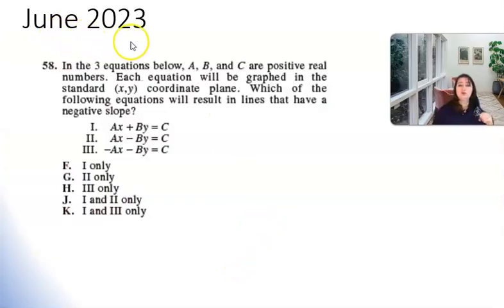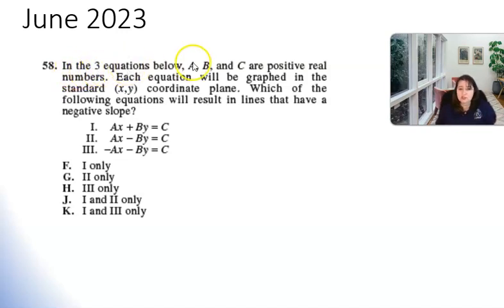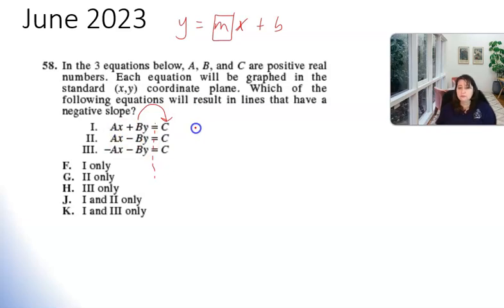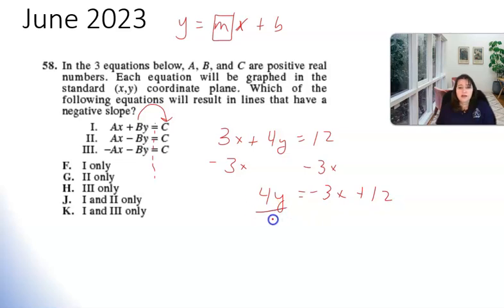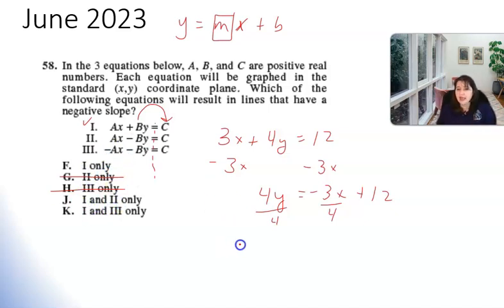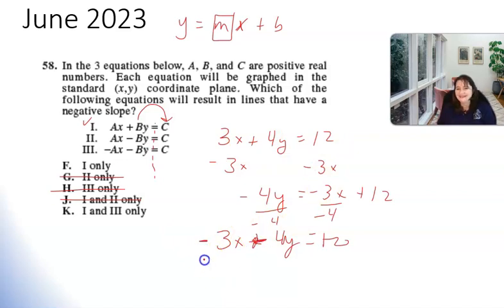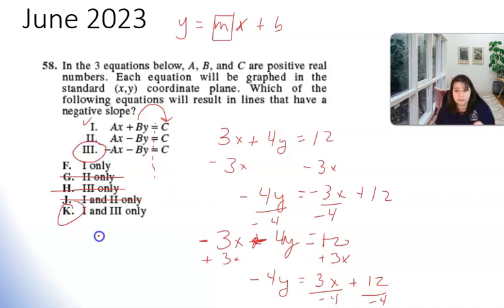ACT Tips June 2023 #58 Standard form to Slope Intercept form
Decode ACT's preference for letters over numbers. Simplify variable equations by substituting numbers for letters, enhancing problem-solving clarity. Unlock the secret to tackling variable-heavy questions with ease and boost your confidence in navigating ACT's unique approach to mathematical expressions.